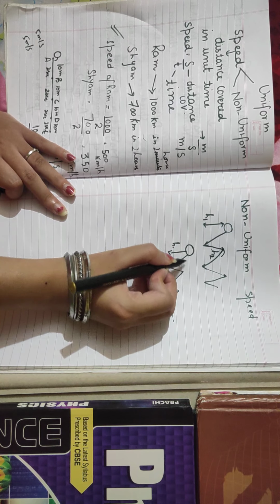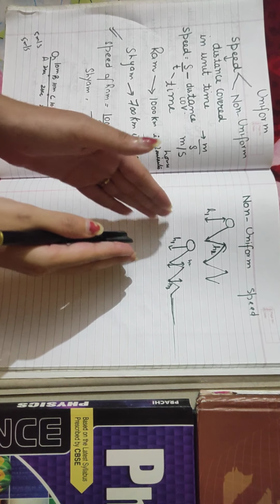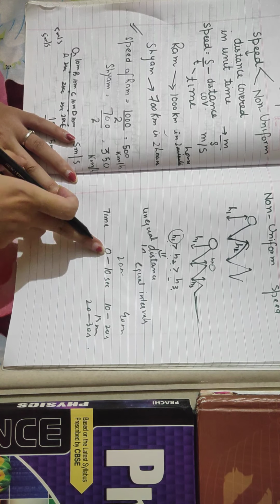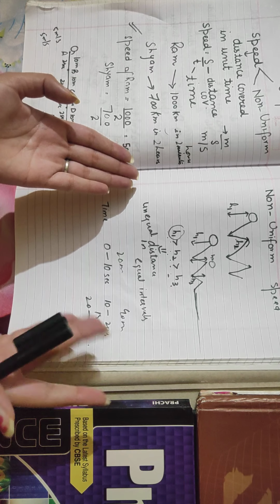Class 9th Motion ( speed)